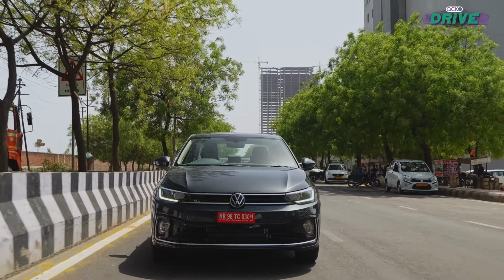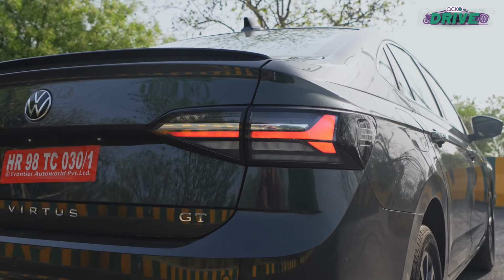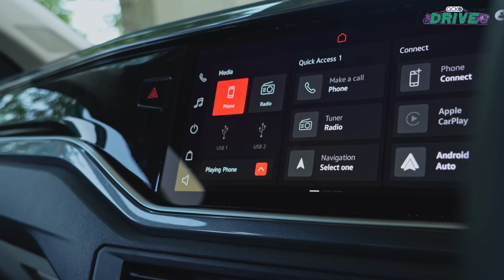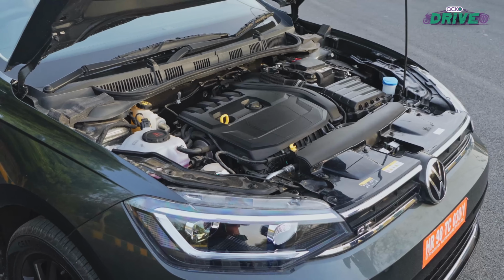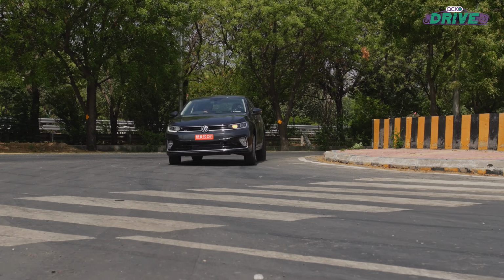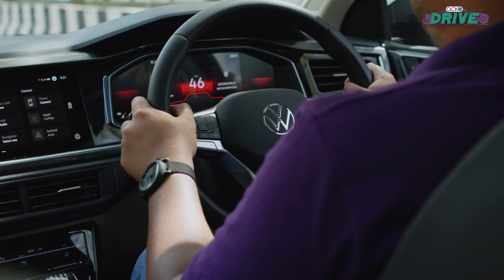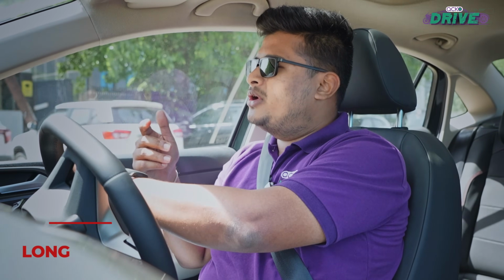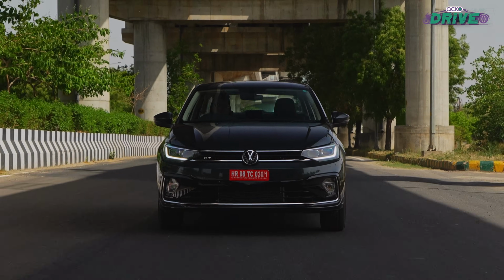Volkswagen Virtus 1.5 GT Manual Review: Pros & Cons | 4K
Volkswagen, a brand known for its engineering prowess and commitment to driving dynamics, has finally answered the call of enthusiasts with the introduction of a manual gearbox option for the larger and more powerful Virtus compact sedan. Should you buy it then? Watch this video for the answer.

Jump to your preferred section:
00:00 Introduction
00:37 Design
01:32 Tech Features
01:59 Safety Features & Turbocharged Engines
02:21 Cylinder Deactivation & Fuel Efficiency
02:40 Manual Gearbox
02:52 Handling
03:19 Limited Comfort
04:32 Verdict